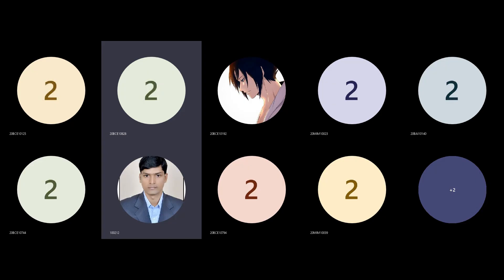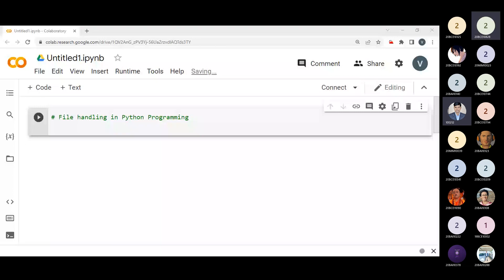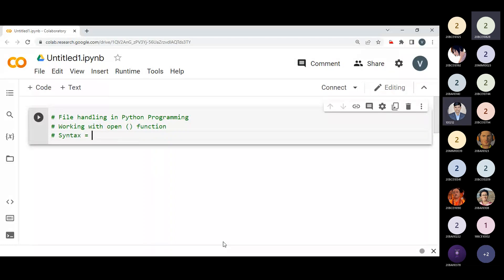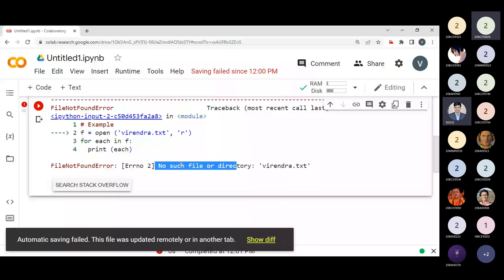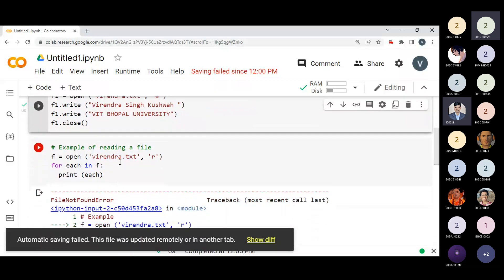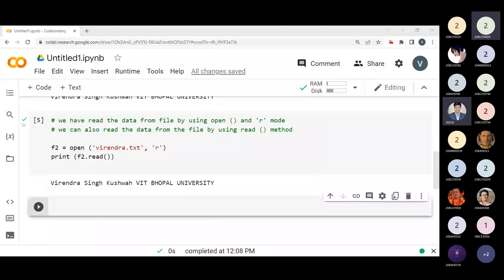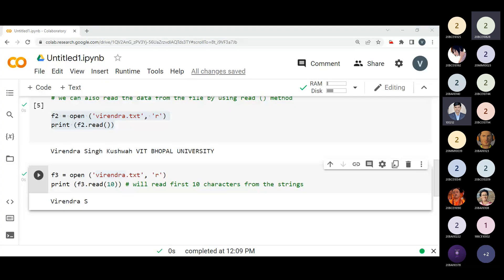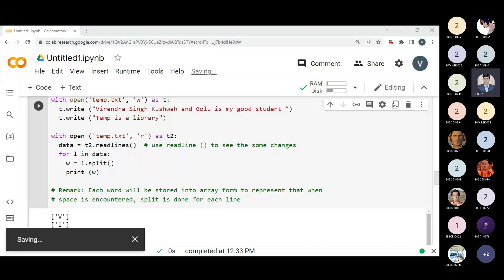File Handling Reading and Writing a File in Python Programming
Python File I/O - Read and Write Files. In Python, the IO module provides methods of three types of IO operations; raw binary files, buffered binary files, and text files. The canonical way to create a file object is by using the open() function.